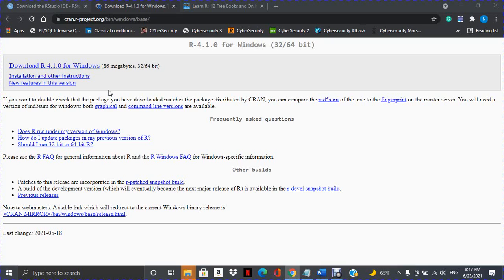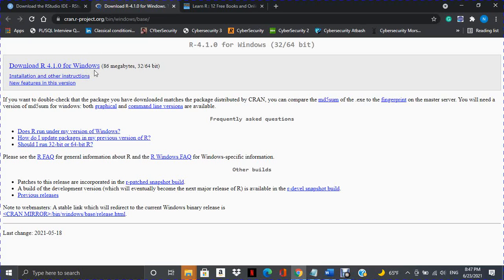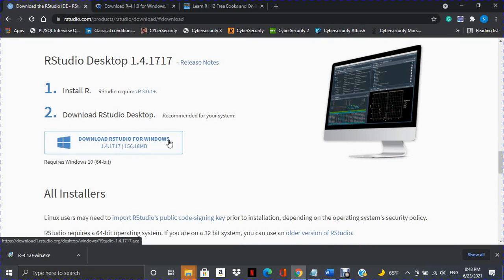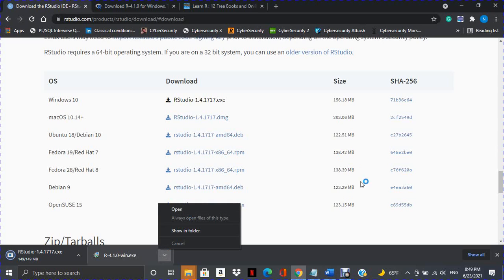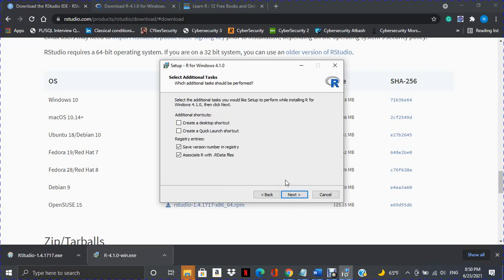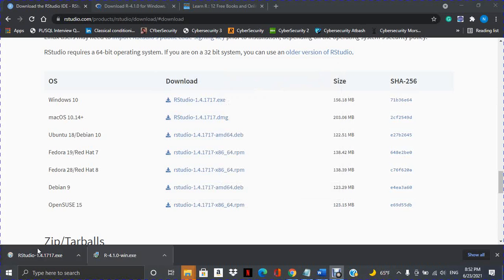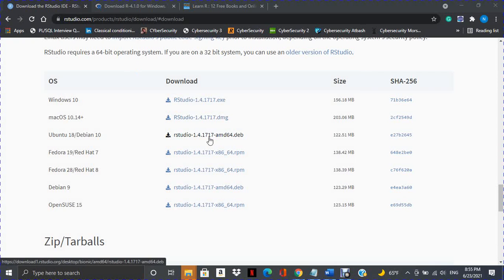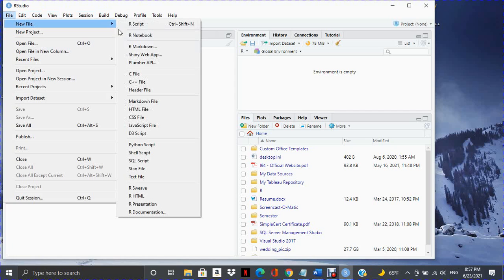Lecturus: R Studio Episode 1 - Installation